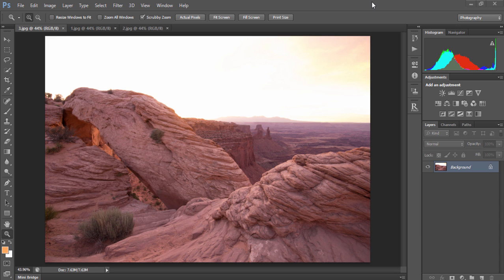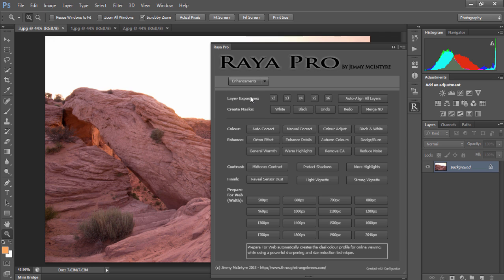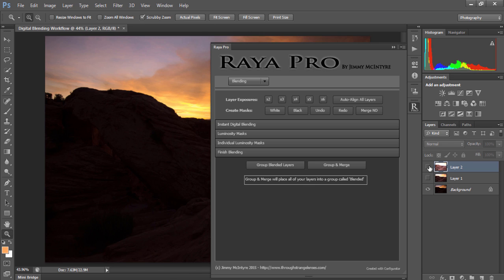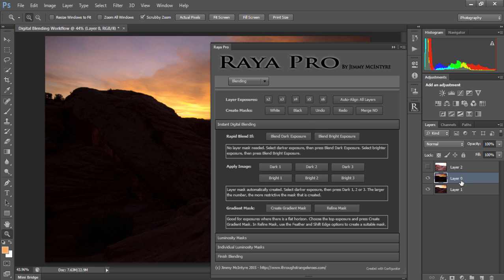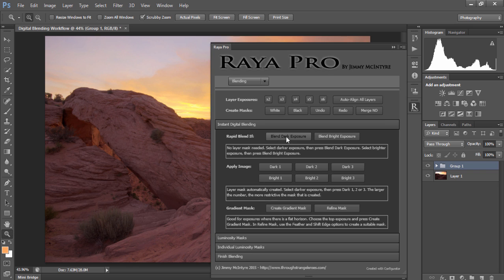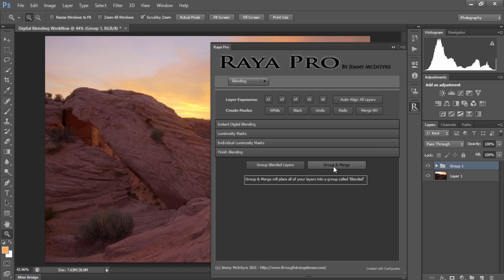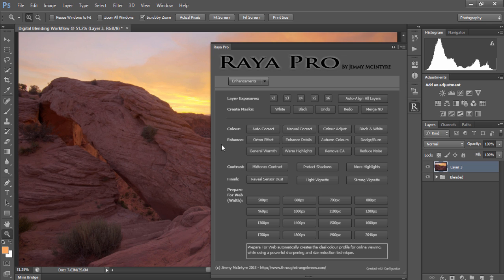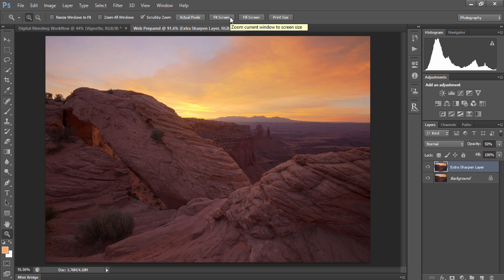Raya Pro Panel Preview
This is a quick preview of the new Raya Pro Panel out in a few weeks. What functionality would you like to see in a panel like this?